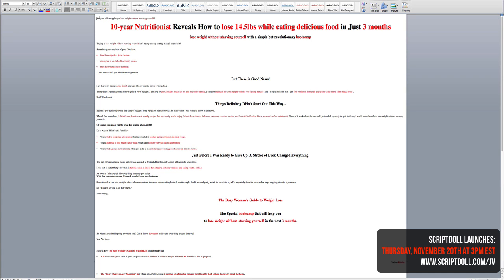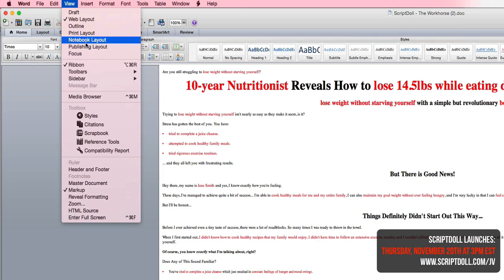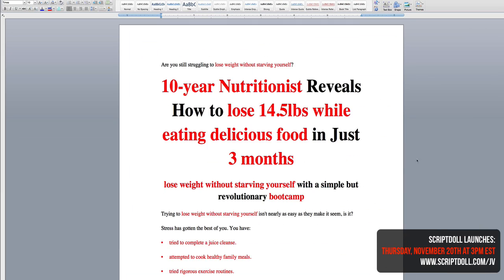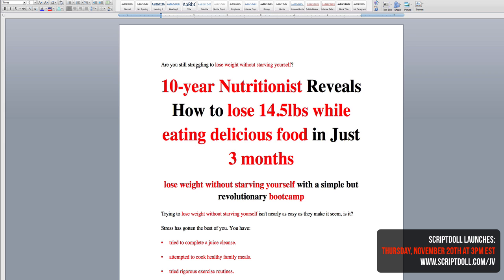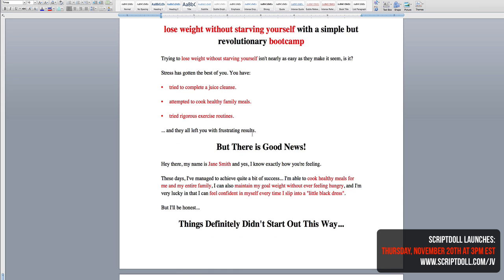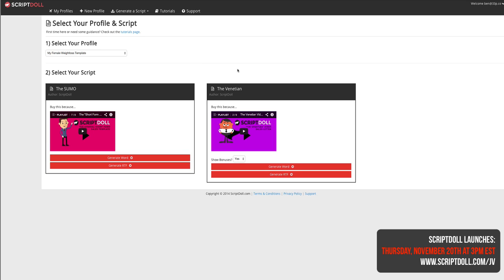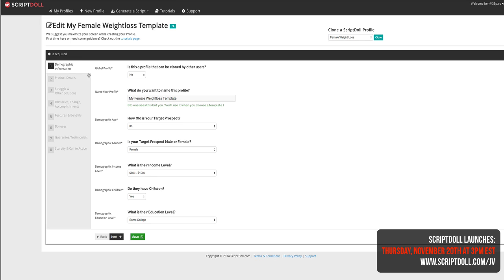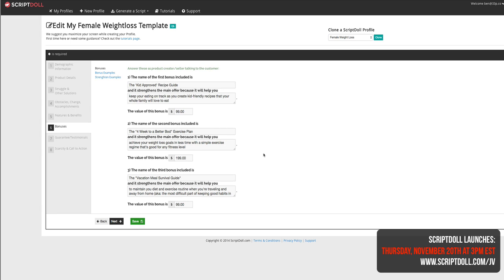Scriptdoll Review - Get BONUS OVER $16000